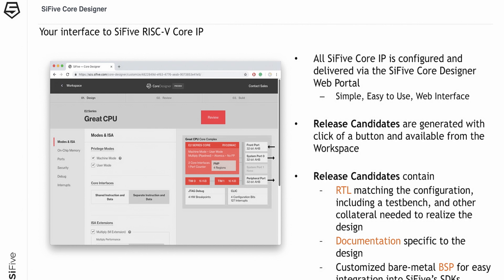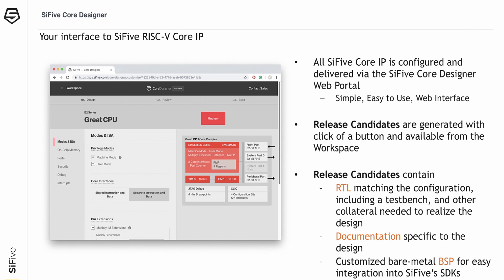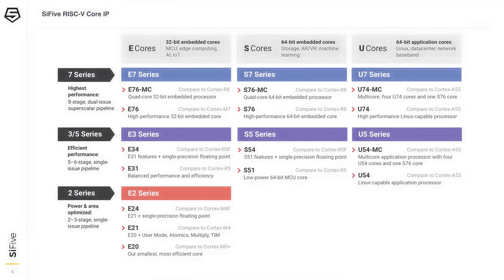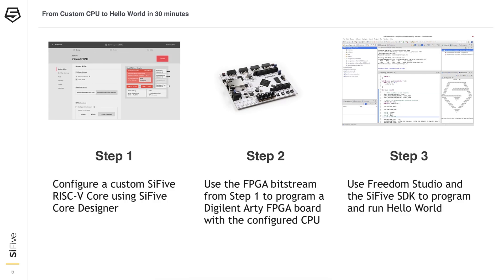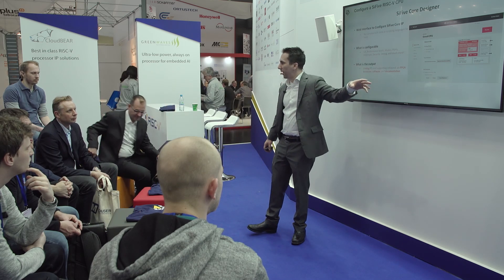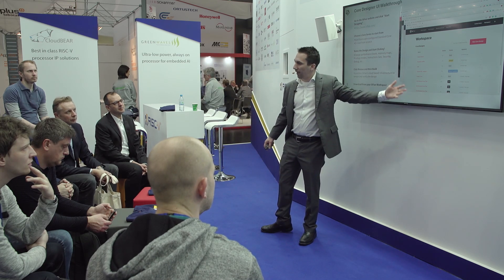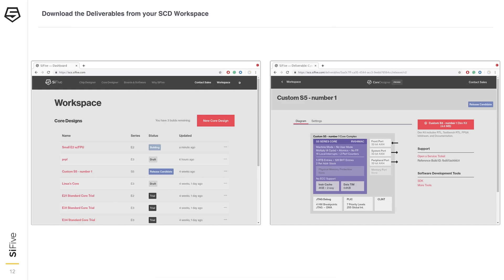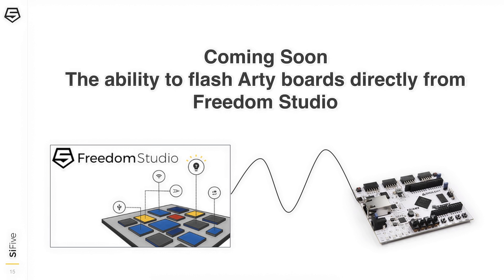SiFive Presentation at Embedded World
This video is a presentation from product marketing manager of SiFive, Drew Barbier, at the RISC-V Foundation Booth at Embedded World 2019. Embedded World 2019 took place from Tuesday, Feb. 26 to Thursday, Feb. 28, 2019 at the NürnbergMesse in Nuremberg, Germany.